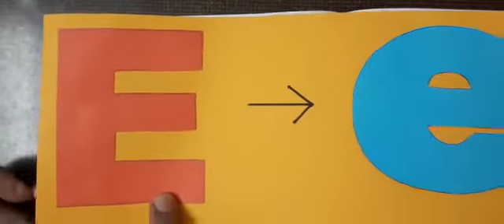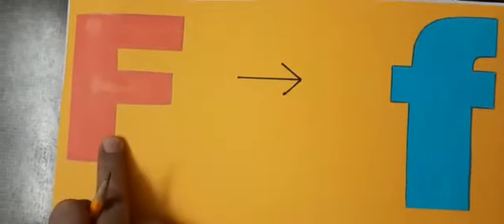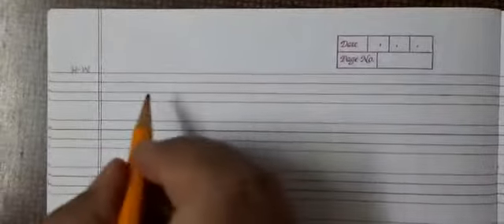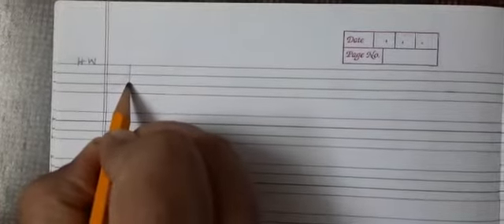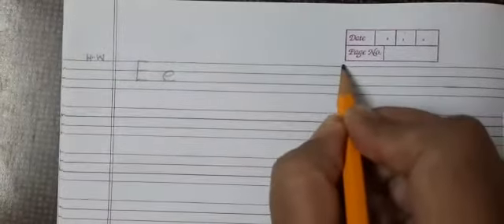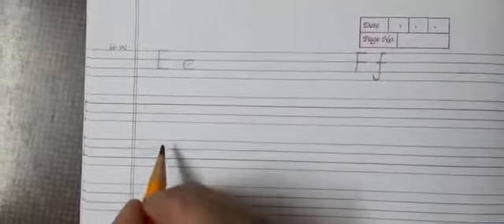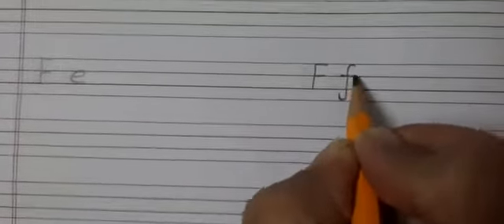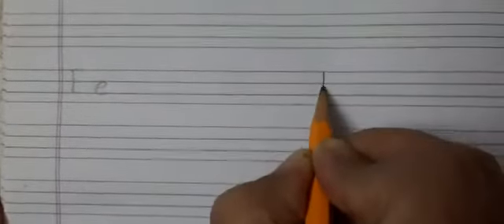Class LKG, Subject English, Topic Letter E, e and F, f